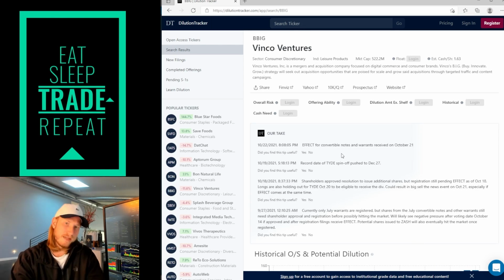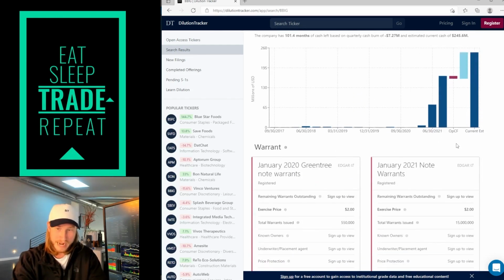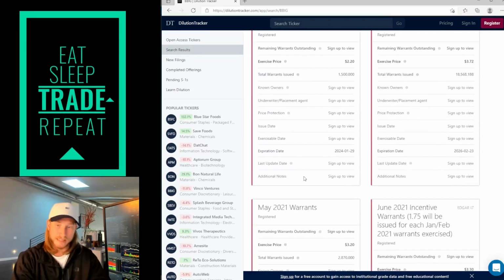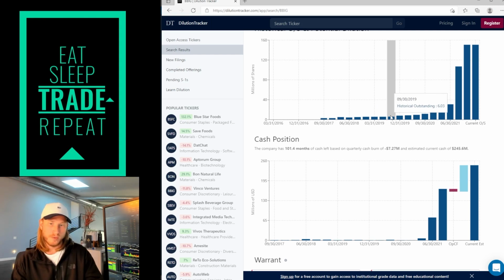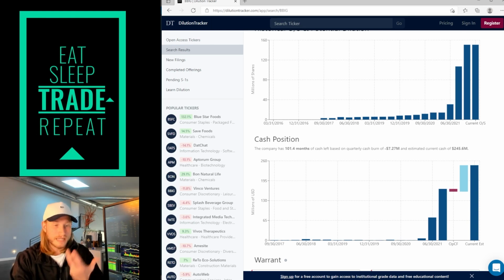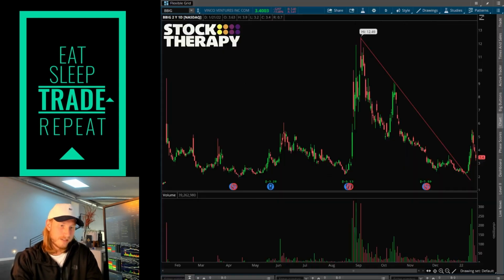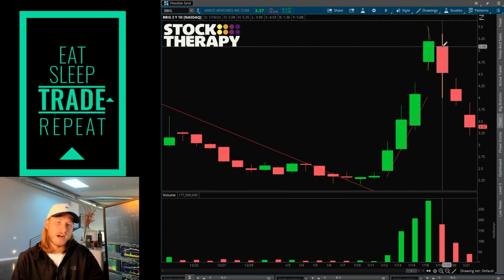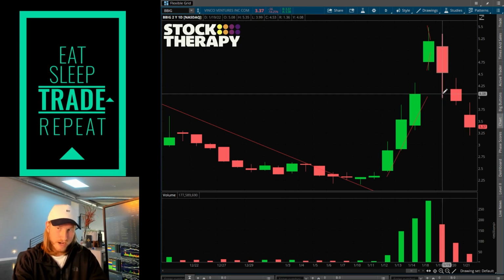The $BBIG Short - The First Red Day Short Pattern Explained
Huddie goes over a recent short trade of $BBIG and discusses share dilution, warrants, and what made this stock a a great short play.

He breaks down the entire trade during Elite Session #45.

Get started with Stock Therapy Elite for only $5 and get access to all previously recorded videos!